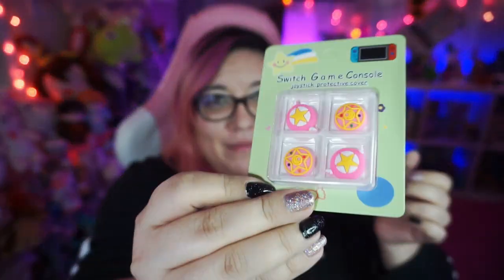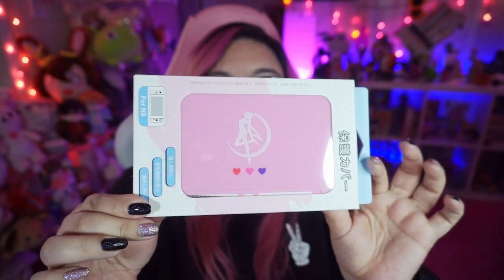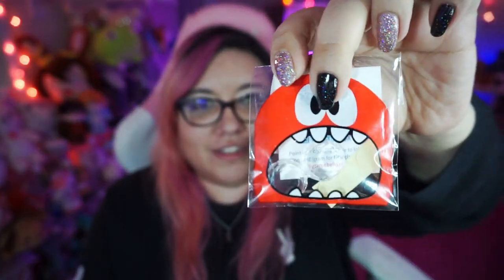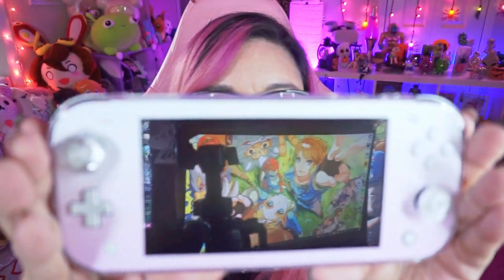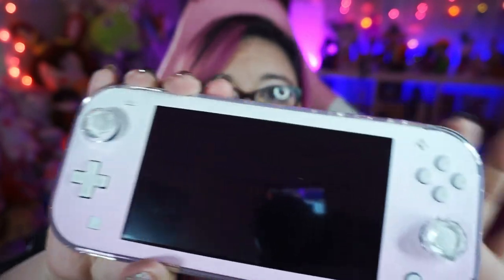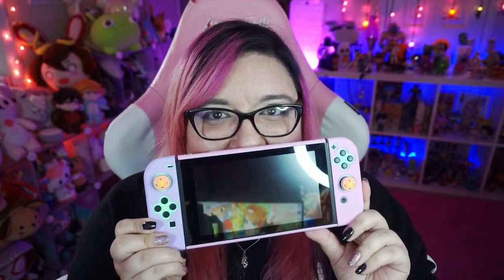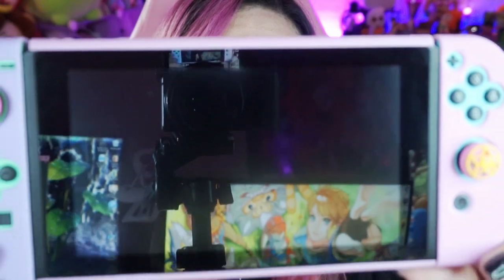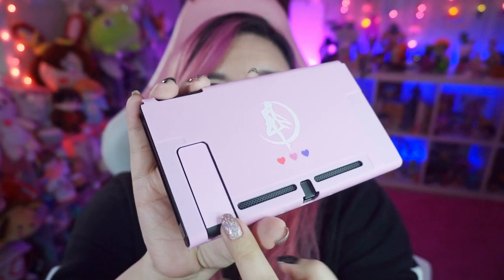Beluga Design Switch Customization | Pink Aesthetic + Sailor Moon Unboxing || Neon + Nova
Hi! Meghan here and today I wanted to share with you some of the fun things Beluga Design sent me! I've been wanting to update my Switch and Switch Lite and these came just at the right time!

Glitter Lite white/pink bundle
Crystal thumb grips

Looking for anime, manga, or maybe some cool figures to add to your collection? Shop from our friends at RightStuf! They've got an amazing selection and every purchase e to create more videos!